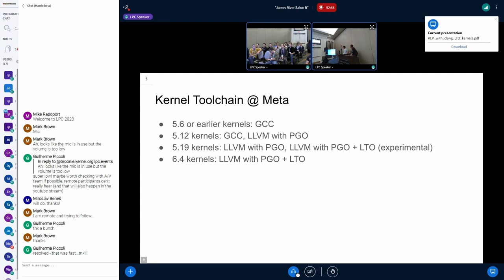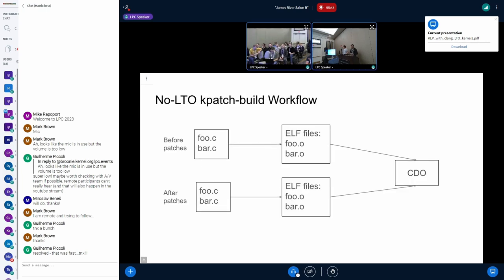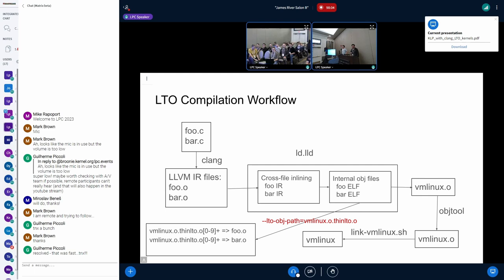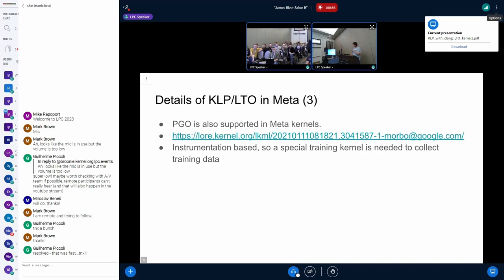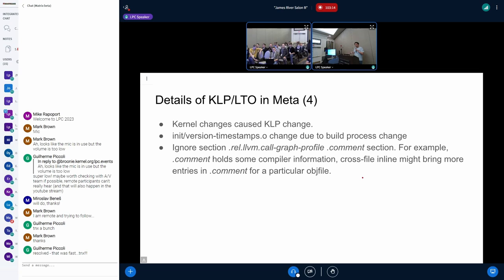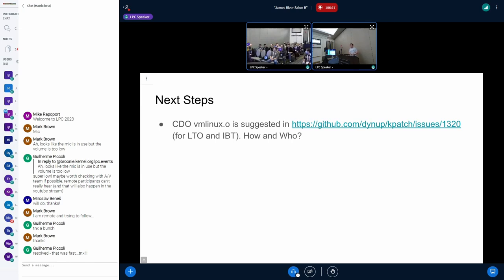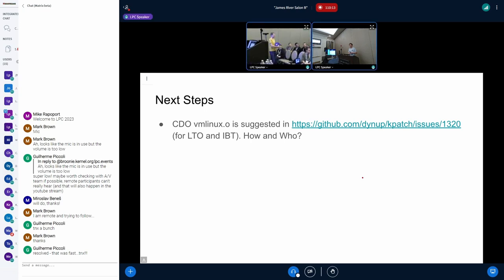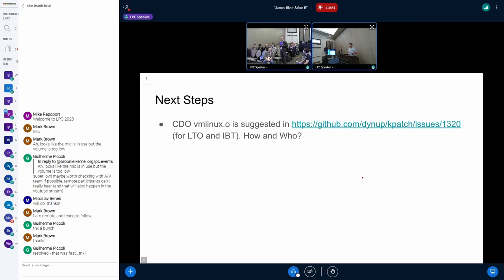KLP for Clang LTO Kernel - Yonghong Song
We want to discuss live patching with clang built LTO kernel. We have managed to make it work on top of kpatch now. We would like to discuss:

How current comparison with vmlinux binary itself not scalable.
How we used clang lto internal flag to compare pre-linker object files.
How new special symbols introduced by lto may complicate live patching and how build system needs to adapt from it.
Whether and how we can improve kpatch to support comparison with vmlinux itself.